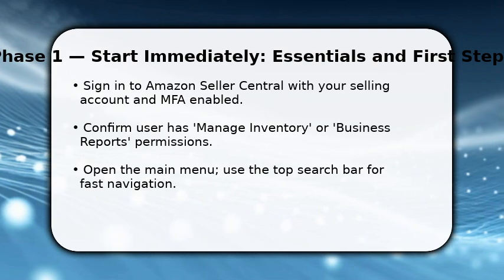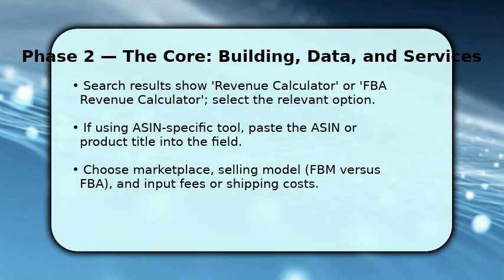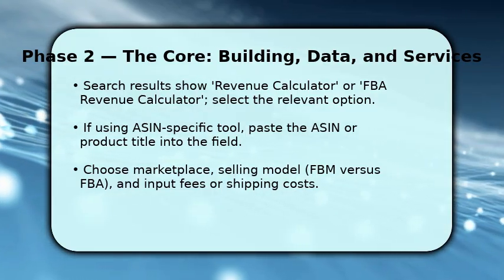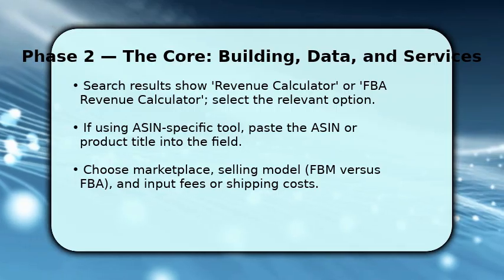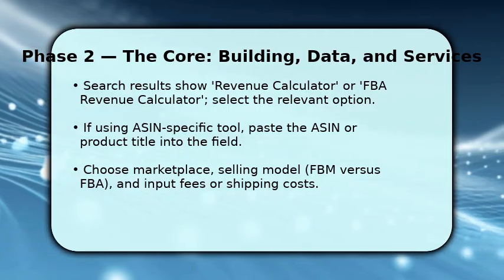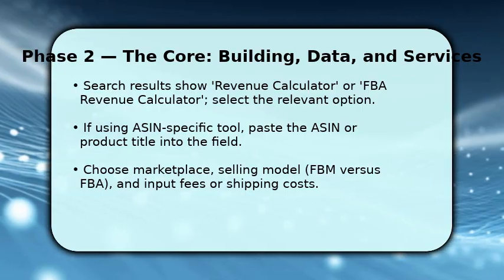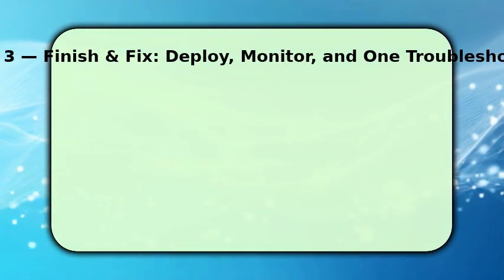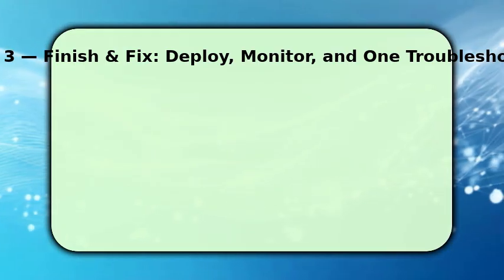How to Find Revenue Calculator on Amazon Seller Central (updated)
How to Find Revenue Calculator on Amazon Seller Central (updated) | 🔒 Surfshark VPN Deal — Stay private and secure. $1.99/mo + 3 Months Free ▸

Discover the essential tools for sellers on Amazon Seller Central, including a comprehensive guide to finding and using revenue calculators. Streamline your financial management with our step-bythy tutorial.

Amazon Seller Central, Revenue Calculator Guide, Financial Management Tools, Selling on Amazon Tutorial, Calculate Revenue Efficiently,